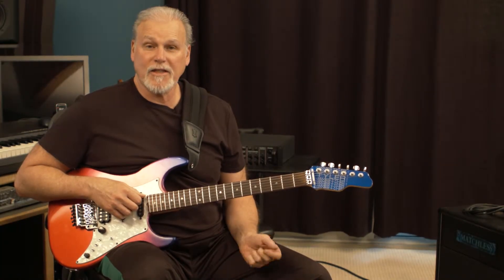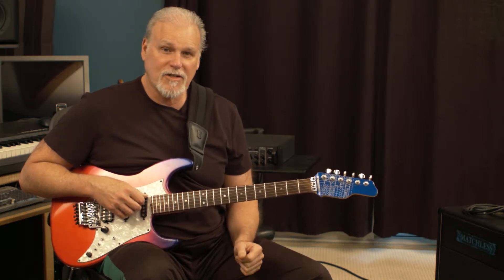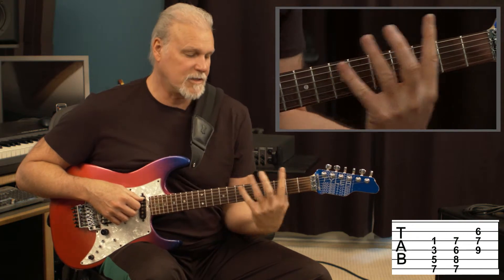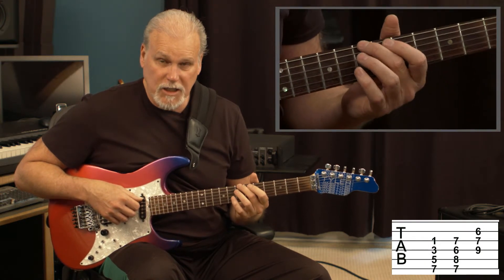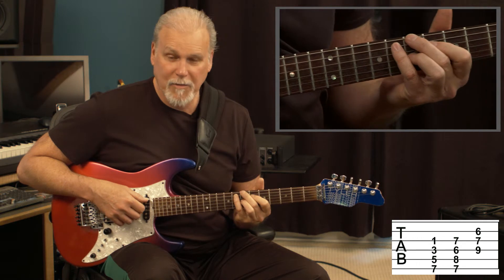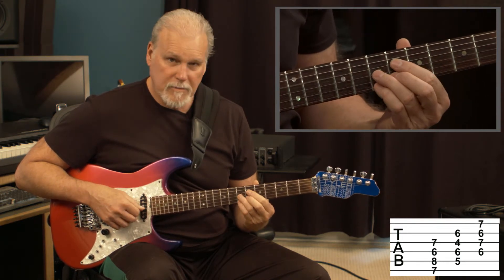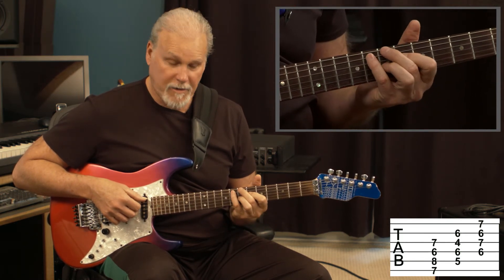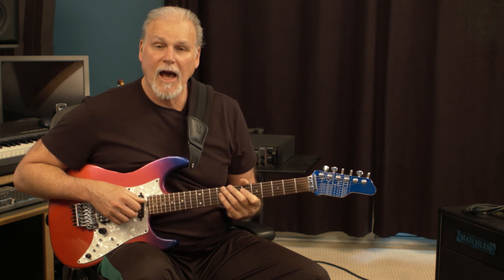DYK: #13 - Intro To Diminished Chords Pt. 2